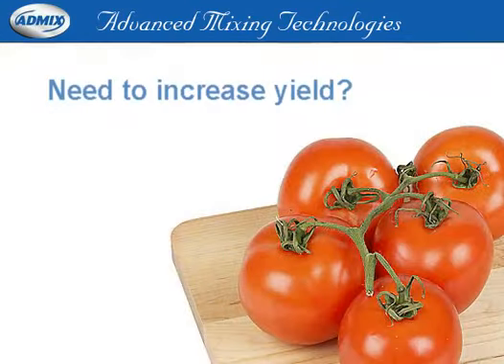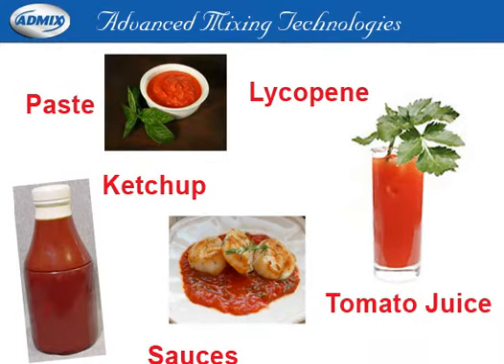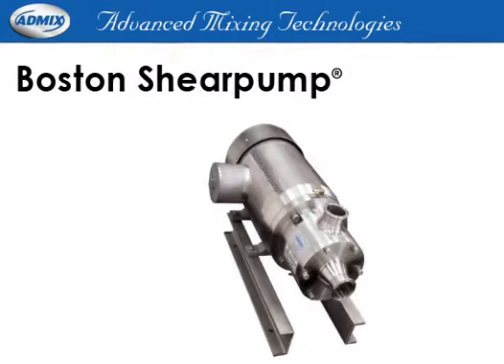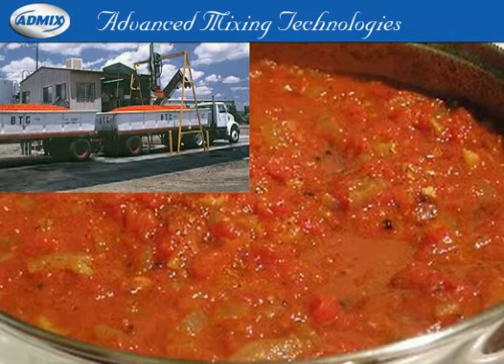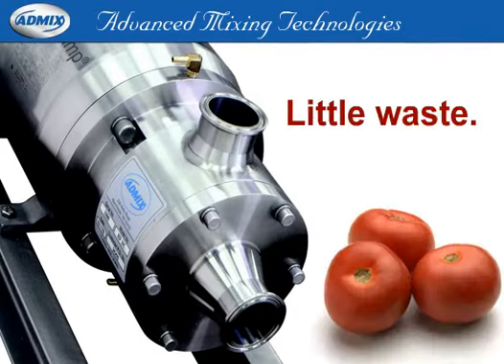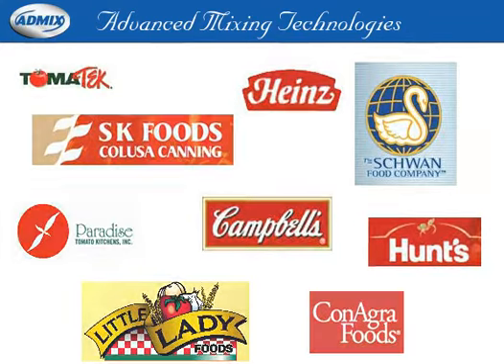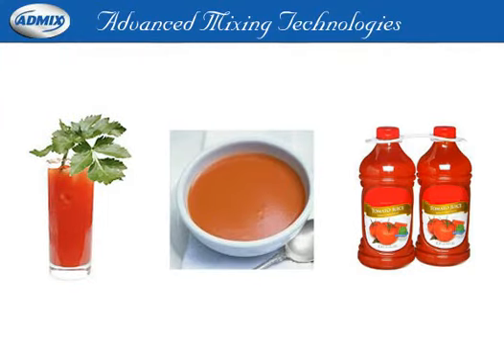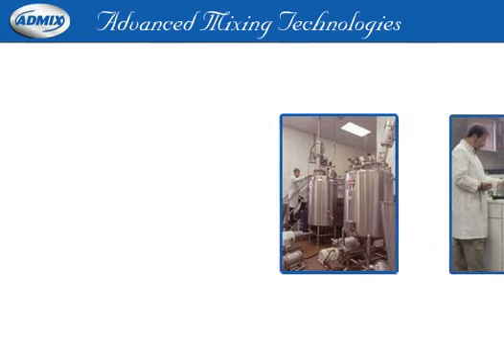Admix: Boston Shearmill & Other Tomato Processing Equipment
Improve your tomato processing and reduce overall costs with the Boston Shearmill. to learn more.